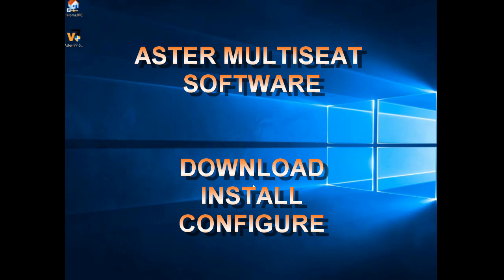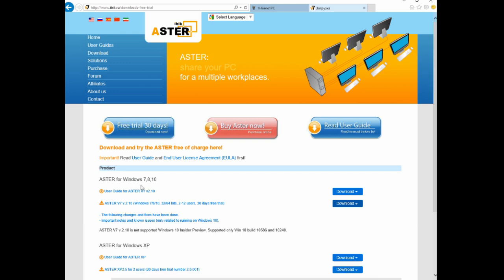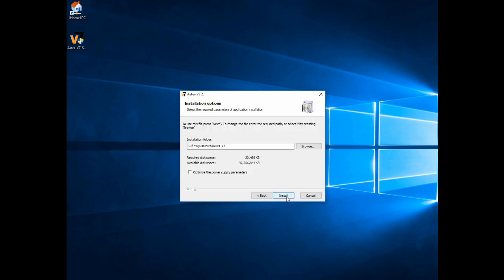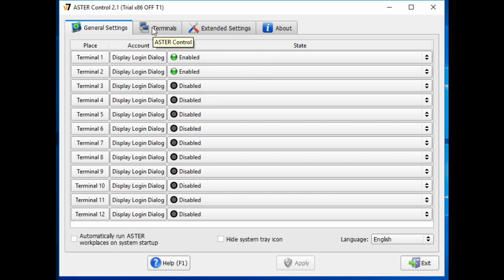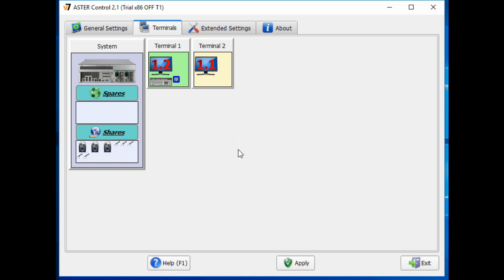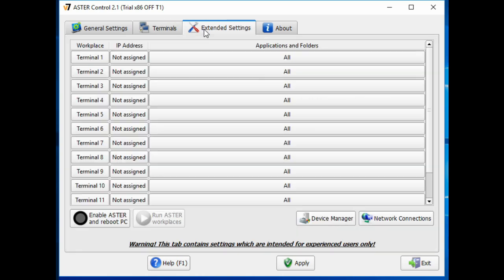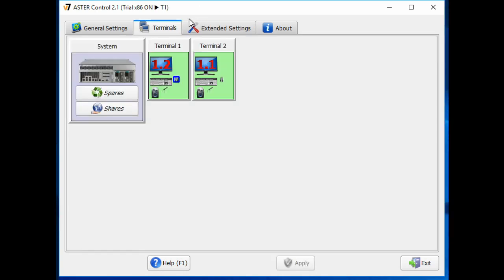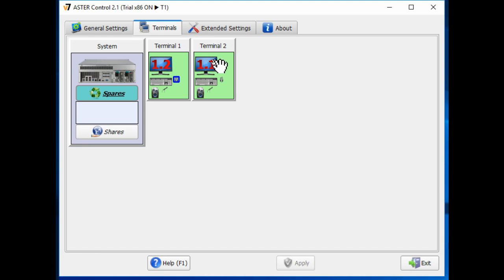Aster Multiseat. Download-Install-Configure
This Video quickly shows you how to download, install and configure Aster Multiseat software on windows 10.

Prior to enabling Aster make sure to have all displays running in extend mode. Then assign monitor to each terminal, then assign keyboard and mouse, then enable aster. Once enabled and rebooted you can run aster workplaces or have them run automatically by placing check mark in box. I will try to make a new video with latest software in case things have changed slightly.